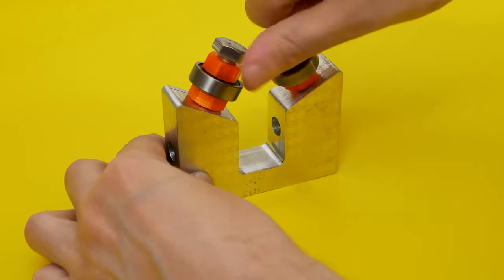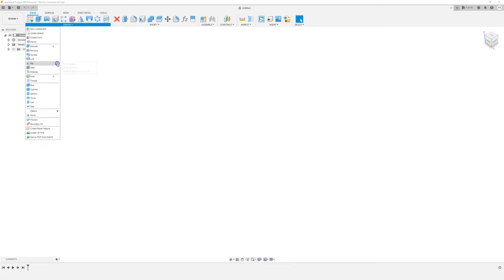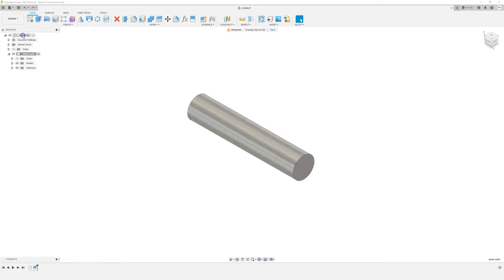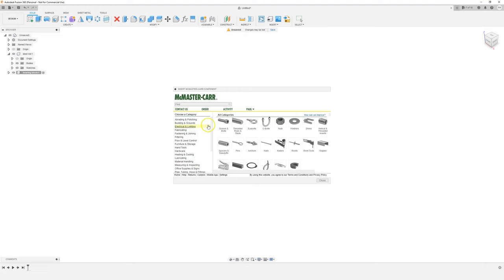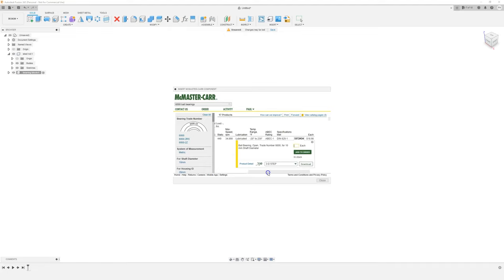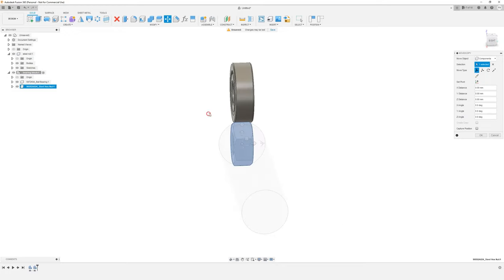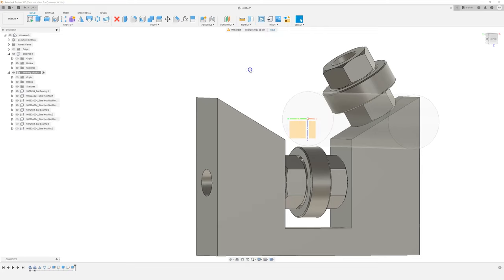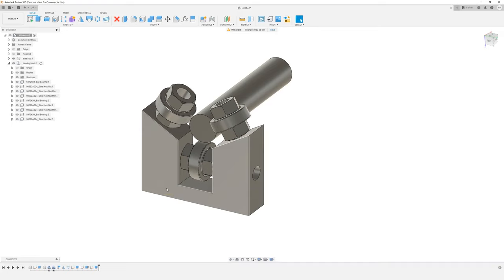Designing a Bearing Block in Fusion 360 - Beginner Tutorial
0:00 Intro
1:00 Pin features to toolbar
1:24 Step 1 - Find the diameter of tube/rod for reference model
3:12 Step 2 - Import bearing from McMaster Carr
5:32 Step 3 - Place bearing and position nuts
10:08 Step 4 - Create circular pattern from the first bearing
11:22 Step 5 - Drawing bearing block around bearings
14:22 Step 6 - Insert holes for bearing bolts

GEAR USED:
120CM QUICK SETUP SOFTBOX: (US) | (UK)